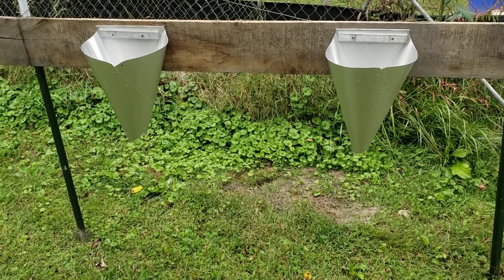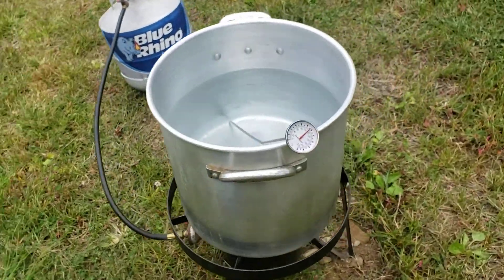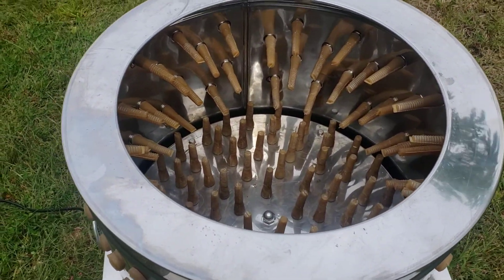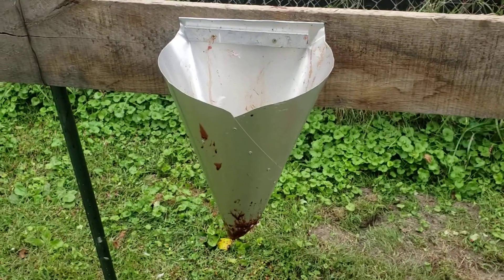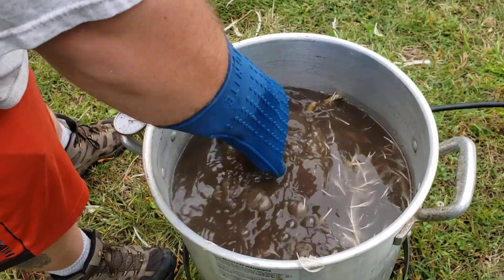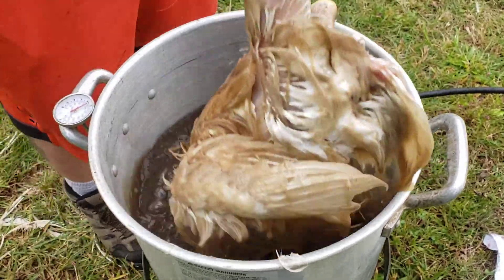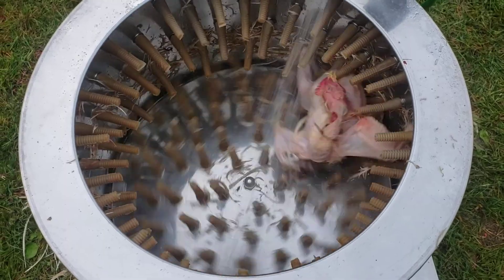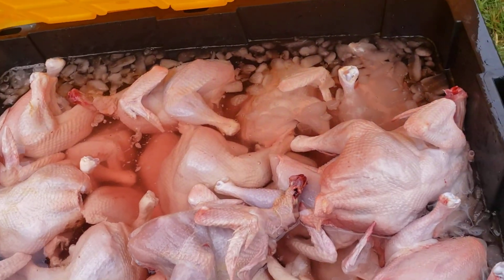A quick look at our chiken butchering setup, and a quick look at us in action